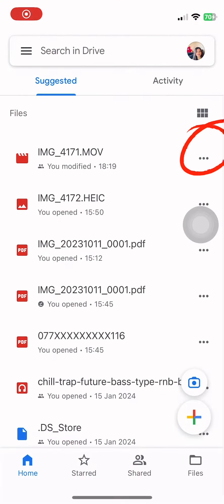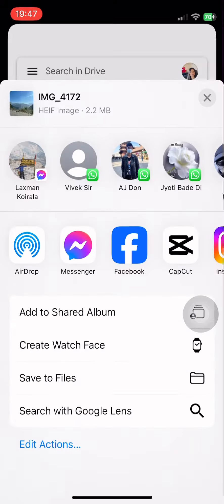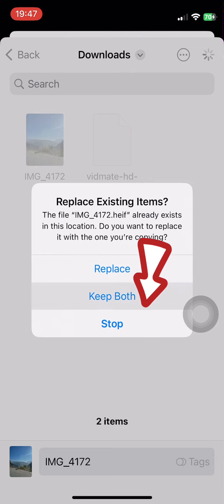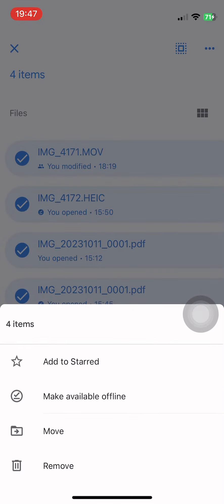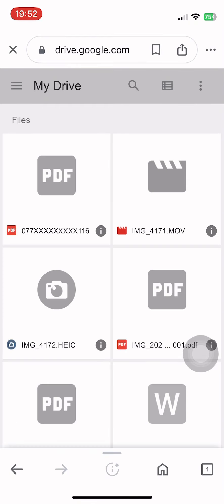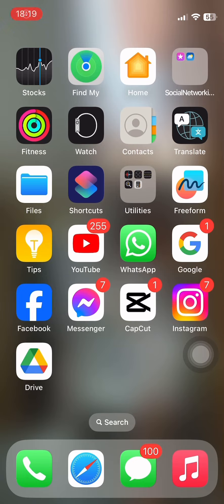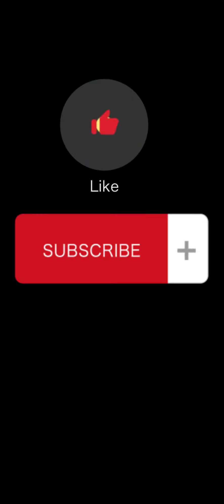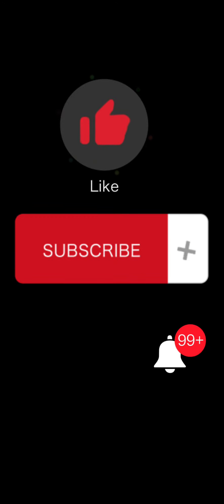How to Download All Photos from Google Drive 2024 | Retrieve All Photos from Google Drive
Uh-oh! Have a huge collection of photos you would like to obtain from Google Drive, well learn exactly How to Download All Photos from Google Drive through our video journey!

Looking to retrieve all your cherished memories stored on Google Drive? You're in luck! This video provides a simple and effective guide to downloading all photos from Google Drive. Your memories are precious, and it's essential to know how to access them with ease.

What you'll discover:
Step-by-step instructions to download all photos from Google Drive, whether you're using a computer or a mobile device.

Important reminders:
Your photos hold cherished memories and moments that deserve to be preserved.
Take steps to retrieve and organize your photos to ensure easy access and sharing.
Understanding how to download your photos from Google Drive empowers you to take control of your digital memories.

Share your experiences and tips in the comments below. How do you manage your photo collection on Google Drive?

Remember, your memories deserve to be unlocked and cherished. Join the community and learn how to retrieve all your photos from Google Drive with ease, ensuring your precious moments are always within reach.